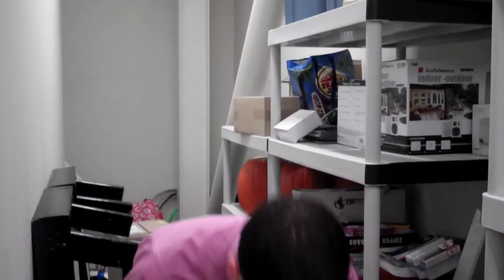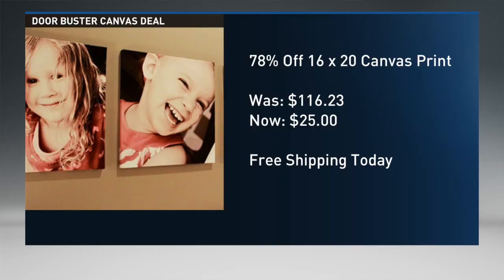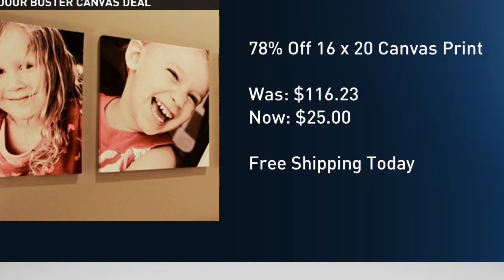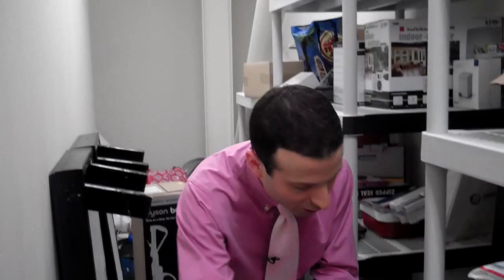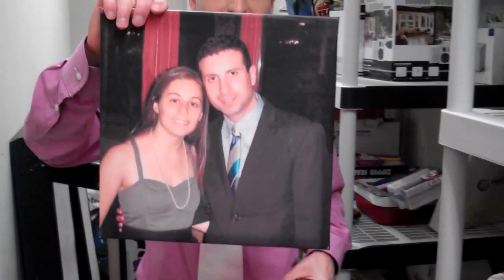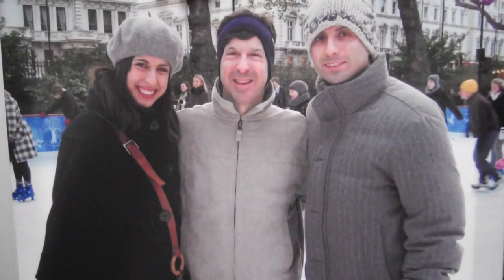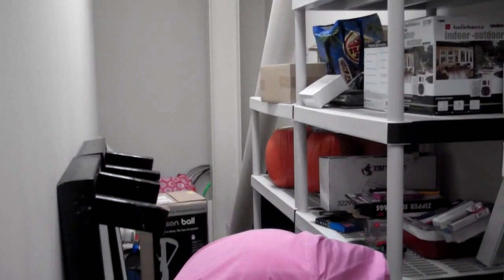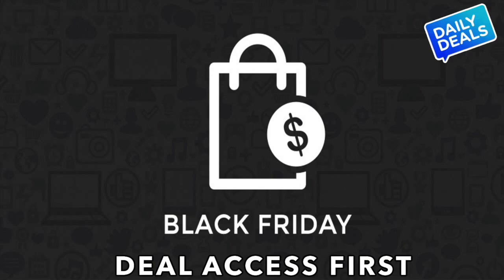$25 Photo Canvas Door Busters - The Deal Guy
*LINK EXPIRED